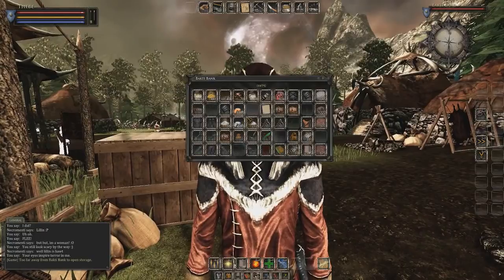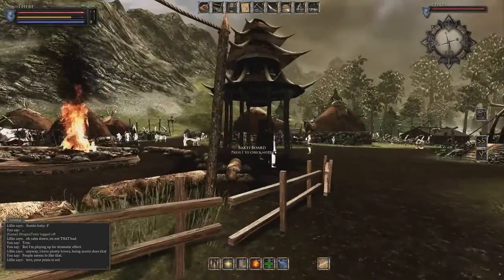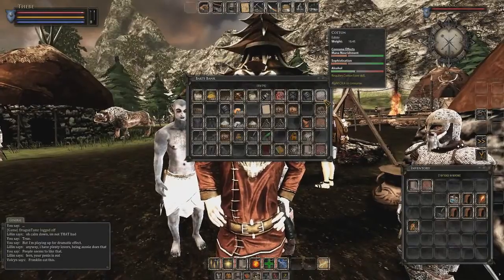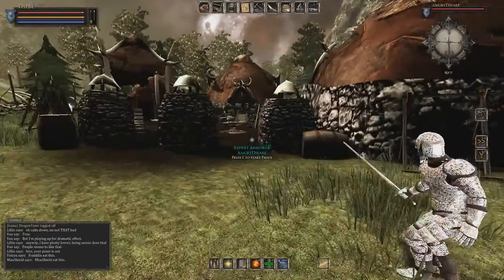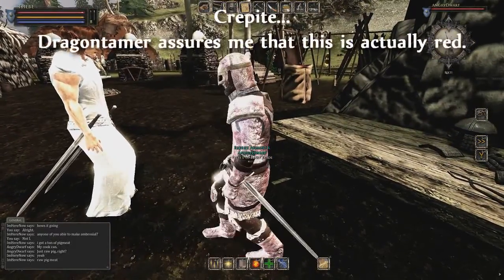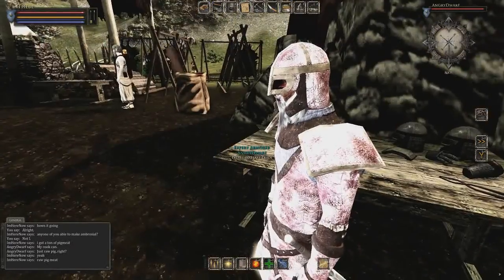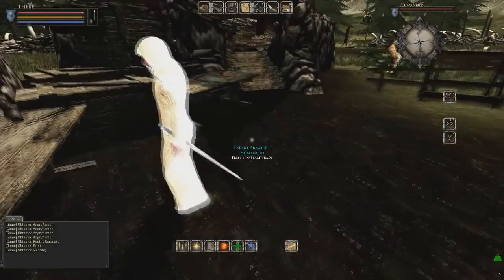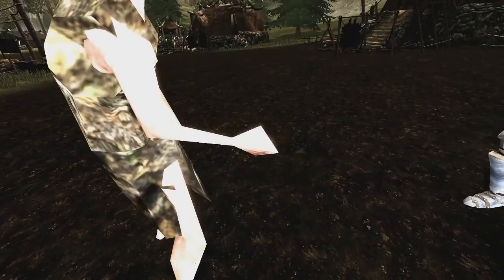Welcome to Mortal Online: A Shining Future Part 2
The long awaited armor patch has arrived! We look over a few of the new textures for the armors before going on our next adventure. Unfortunately it is very shiny.